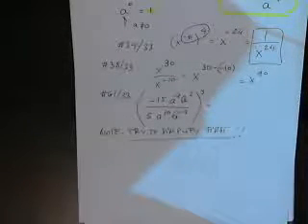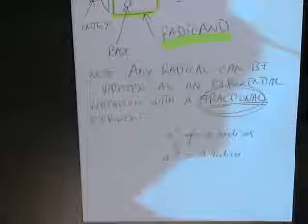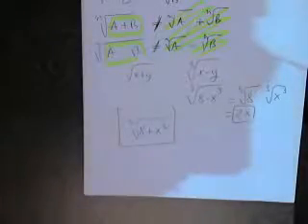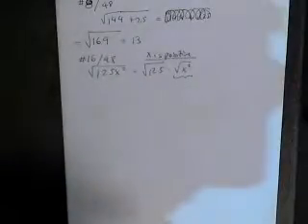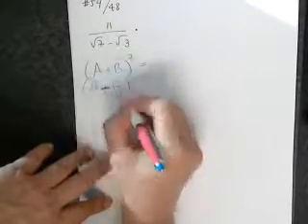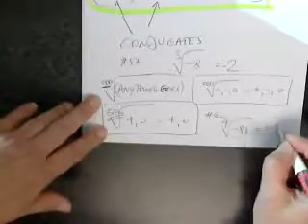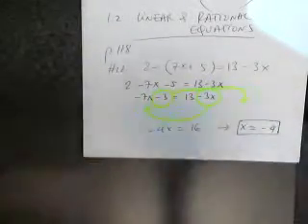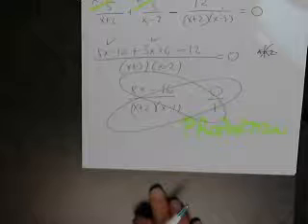FALL 2016 LECTURE VIDEO MAT 141 P.2,P.3, AND 1.2